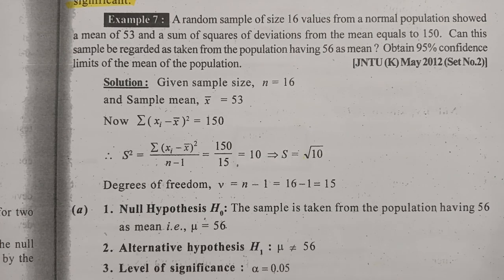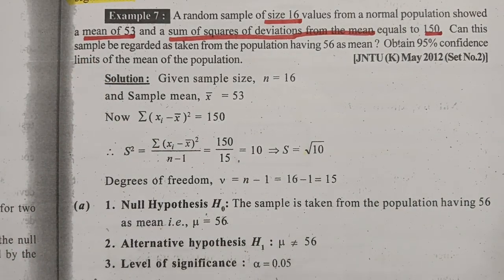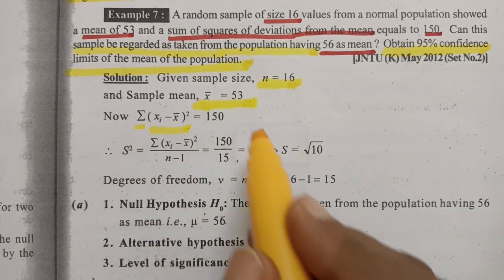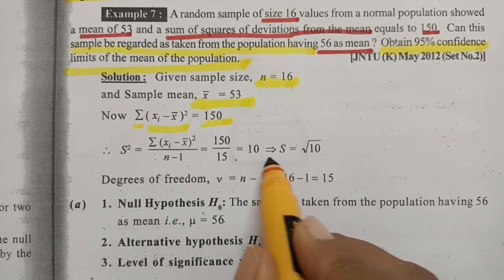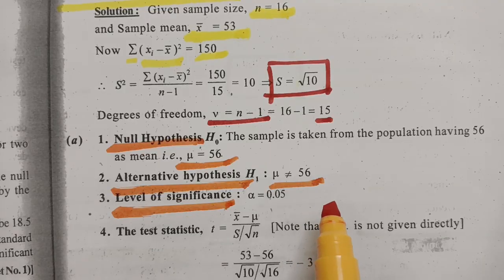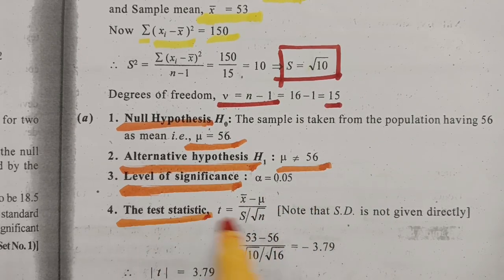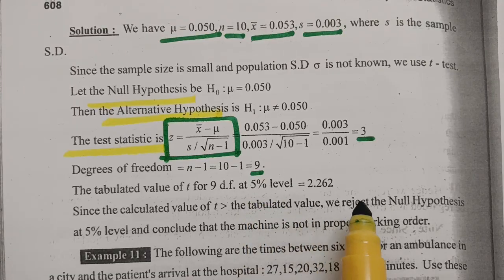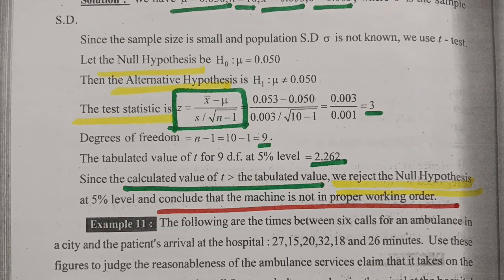Test of Significance Small Sample -Student t test problems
This Video is for all B.Tech,Degree n P.G students -Statistics - Test of significance small samples playlist covered all the concepts of Student t-test for single means, difference of means. Snedecor's F-test of significance. CHI SQUARE TEST OF GOODNESS OF FIT,independence of attribute,population Variance. Most Imp problems are solved easily.